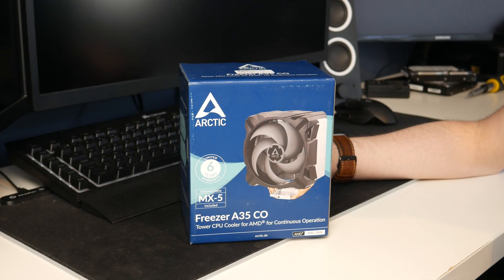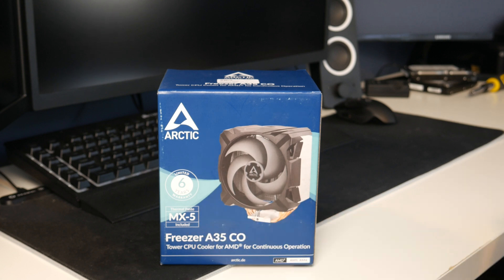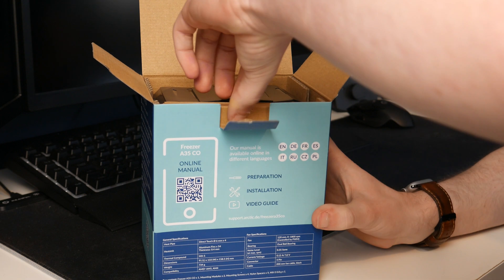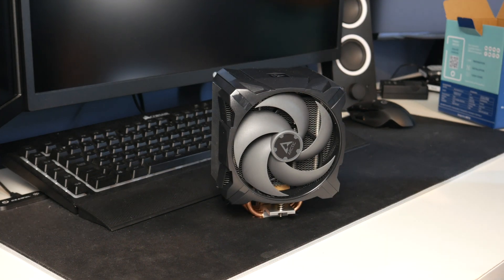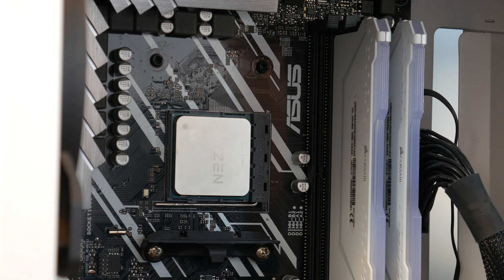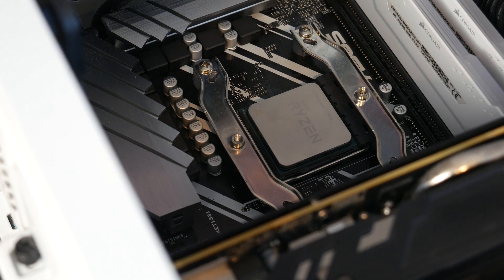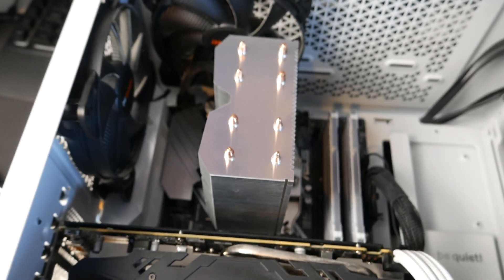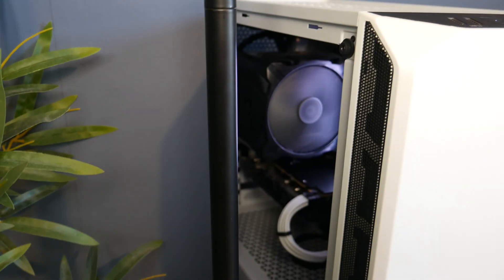Arctic Freezer A35 CO Cooler Install (AM4)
In this video, I install the Arctic Freezer A35 CO Cooler in my main PC.